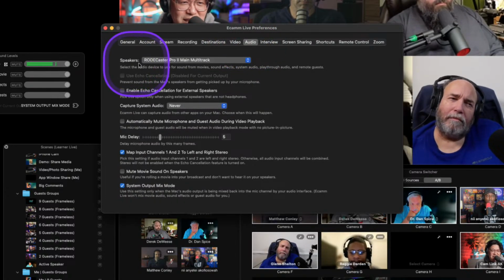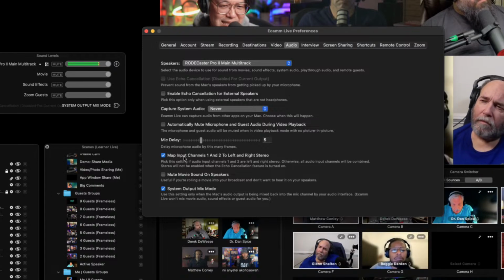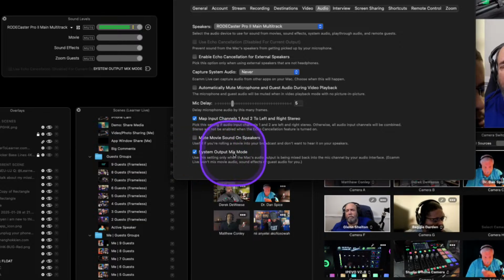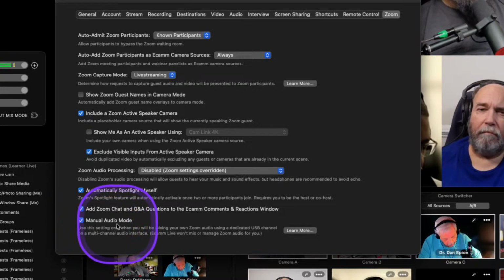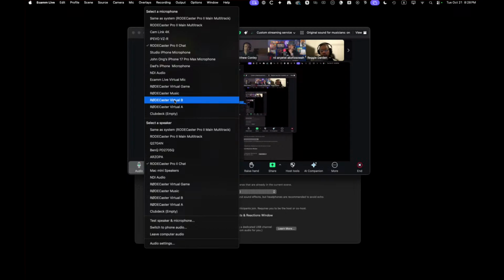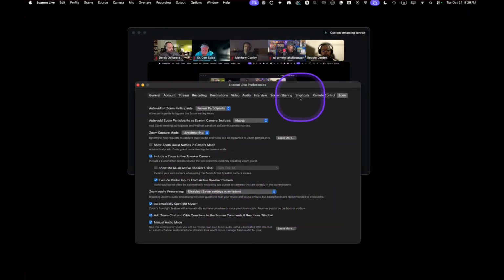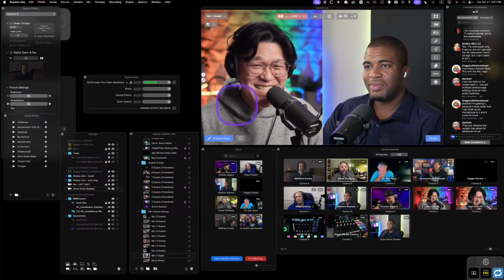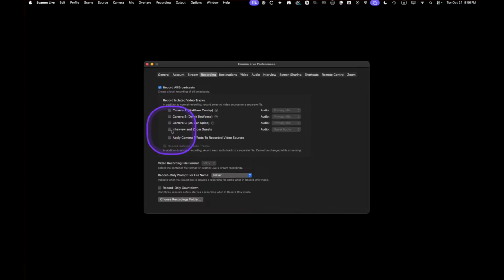My Ecamm Live Audio Settings with RØDECaster Pro II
Join me for a detailed walkthrough of how I set up and manage the audio for my livestreams using the powerful combination of Ecamm Live and the RØDECaster Pro II. I break down my exact routing settings, show you how to leverage the RØDECaster's internal processing, and demonstrate the crucial steps for sending clean, balanced audio to Ecamm Live to ensure the highest quality sound for your audience. This is the blueprint for a professional-grade streaming audio setup!

Chapter Markers
00:00:00 - Introduction to the Ecamm/RØDECaster Audio Blueprint
00:02:45 - Overview of the RØDECaster Pro II and Ecamm Live Connection
00:05:15 - Detailed RØDECaster USB Output and Routing Configuration
00:11:00 - Configuring Ecamm Live Audio Inputs for the RØDECaster
00:15:30 - How to Apply and Fine-Tune Mic Processing on the RØDECaster (EQ/Compressor)
00:20:10 - Setting Up "Mix-Minus" to Prevent Echo for Guests
00:25:05 - Integrating Sound Pads and Music for Livestreams
00:30:40 - Troubleshooting: Fixing Common Audio Latency and Sync Issues
00:35:15 - Final Settings Review and Audio Quality Check
00:40:00 - Q&A and Next Steps for Your Audio Setup

The show is powered by these software & hardware:
Streaming Software: